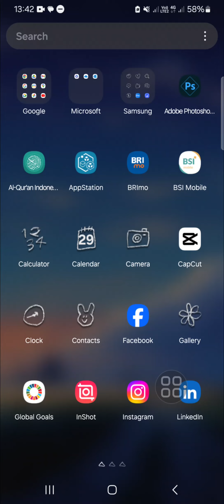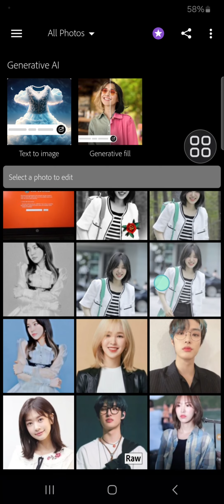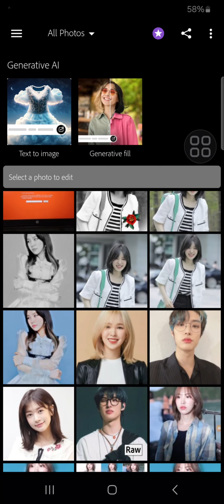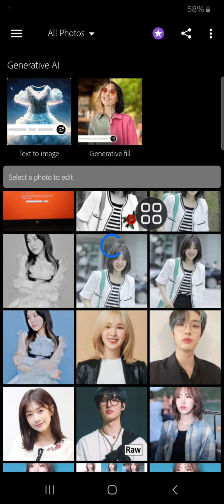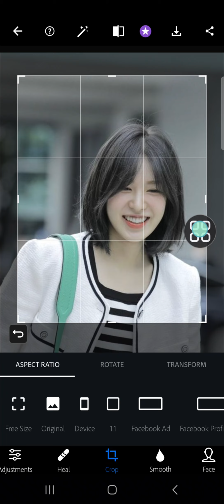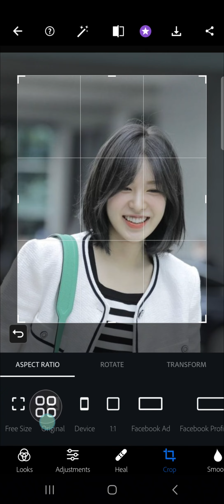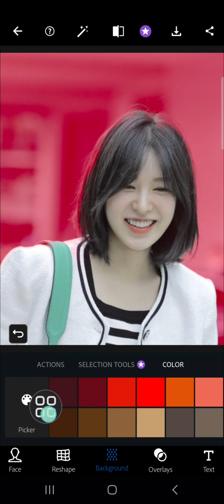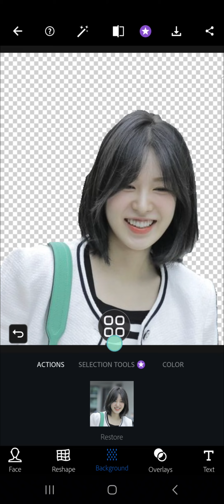❤ NAVIGATE EASILY: How to Crop and Cutout Picture on Photoshop Mobile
Discover how to crop and cut out pictures effortlessly with Photoshop Mobile in our step-by-step tutorial! Whether you're on the go or prefer editing on your mobile device, this guide will help you navigate Photoshop Mobile and master essential editing techniques. In this tutorial, we'll cover the basics of cropping and cutting out images, providing you with the skills to create stunning edits directly from your smartphone or tablet. Perfect for beginners and those looking to enhance their mobile editing capabilities.